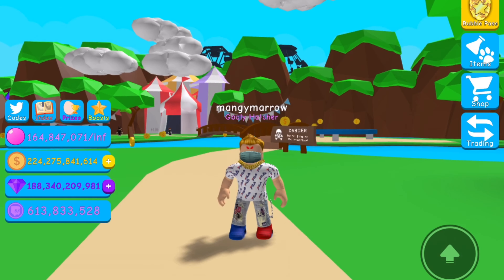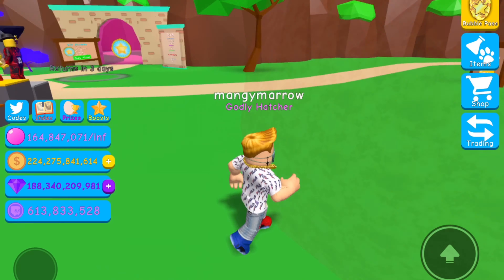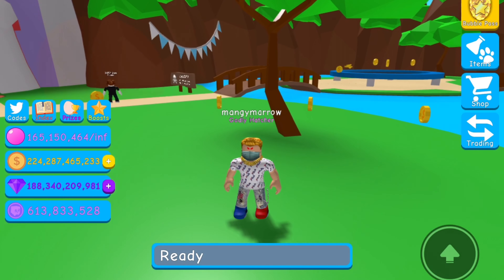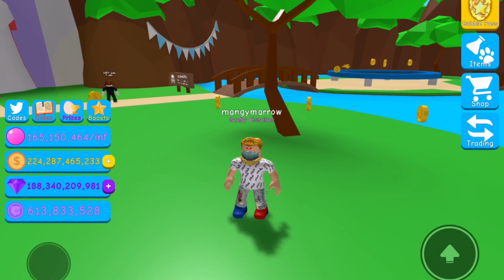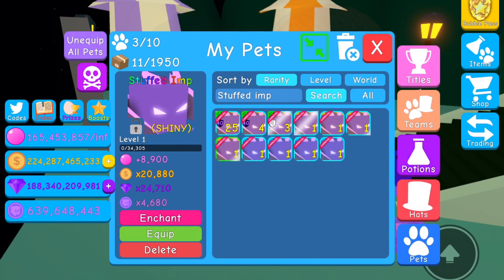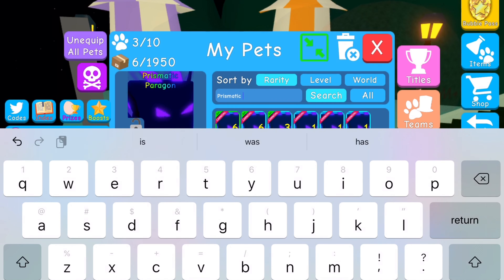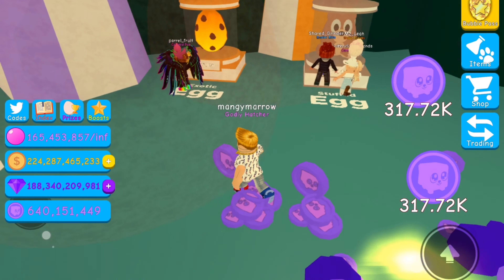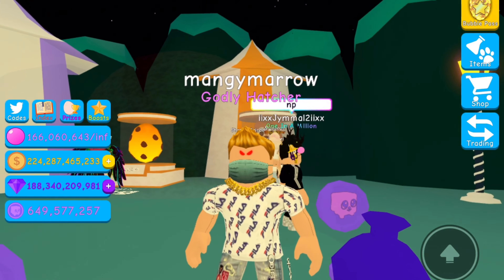Opening 30,000 Stuffed Eggs In Bubblegum Simulator!